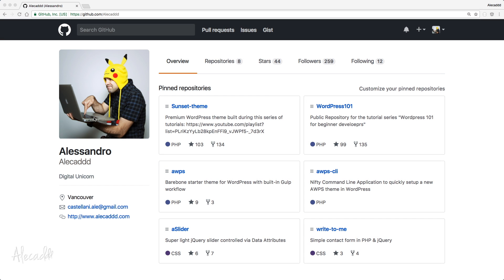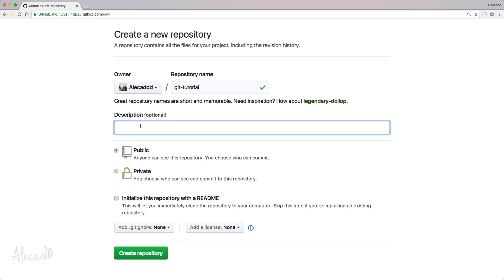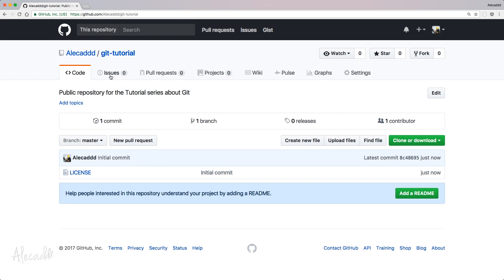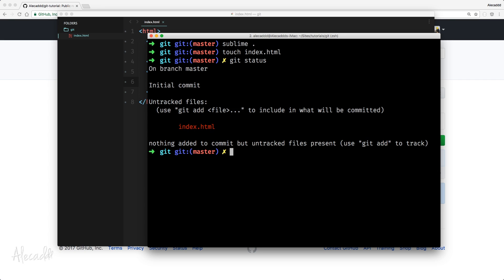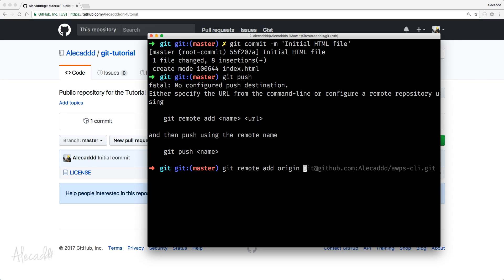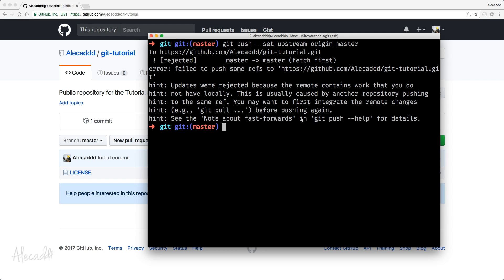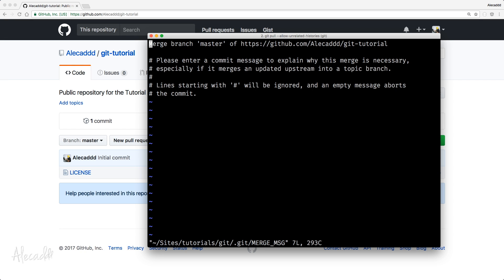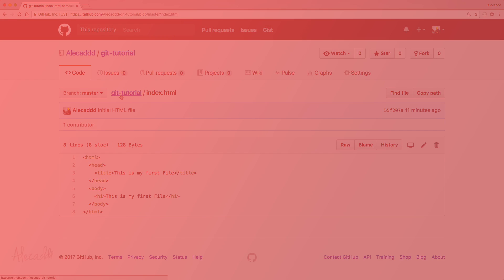Learn Git from Scratch - GitHub Repository and Initial Push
Part 3
Learn Git from Scratch
Create a GitHub Repository and Initial Push